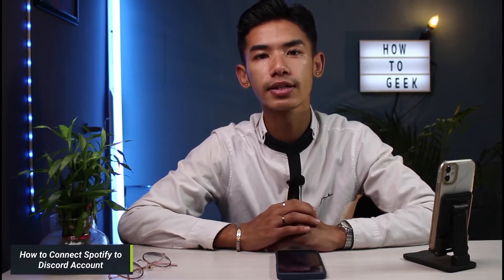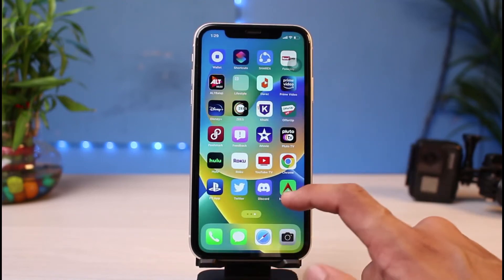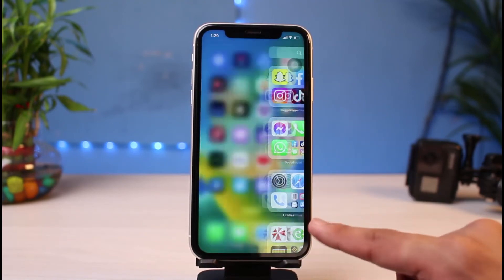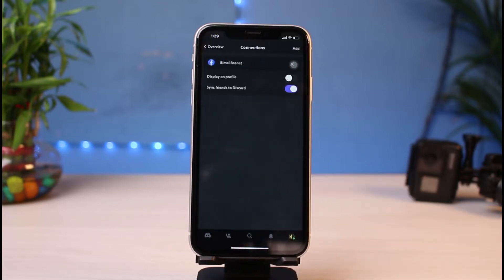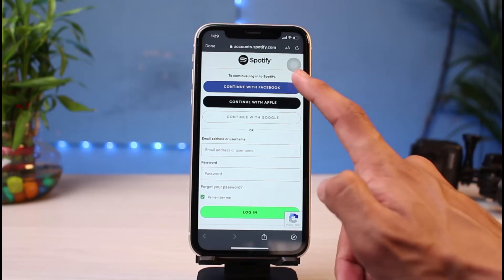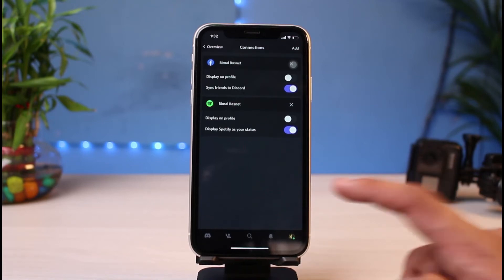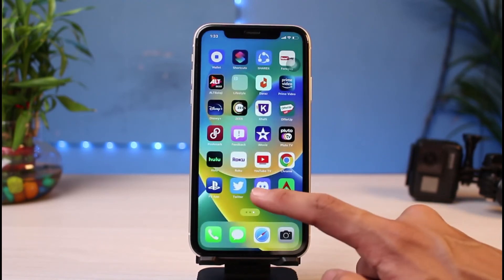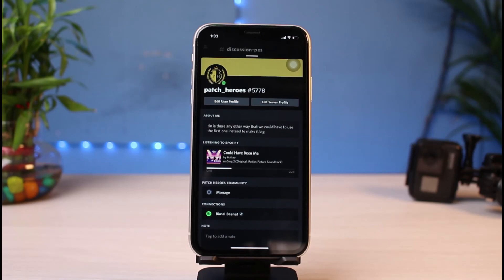How to Connect Spotify To your Discord Account on iPhone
In this tutorial video, I will quickly guide you on how you can connect your Spotify to Discord on iPhone. So make sure to watch this video till the end,

1) Update both Spotify and Discord apps to the latest version
2) Tap on your Discord profile at the bottom right
3) Go to Connections on Discord
4) Make sure to Add Spotify and check both options
5) Open the Spotify app and log in to your account
6) Play a song on Spotify now and it will show up on Discord
7) This way, you can easily connect your Spotify account to Discord.

0:00 Introduction
0:19 How to Connect Spotify to Discord
0:54 Add Connection
2:41 Outro: Final Verdict